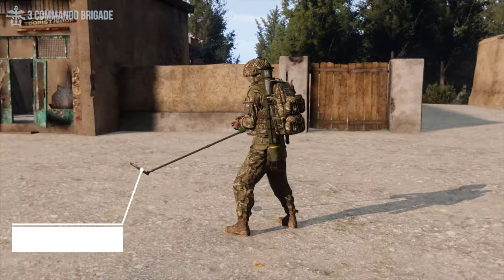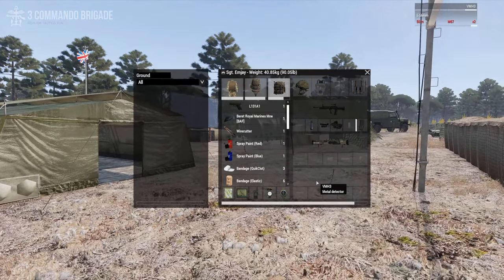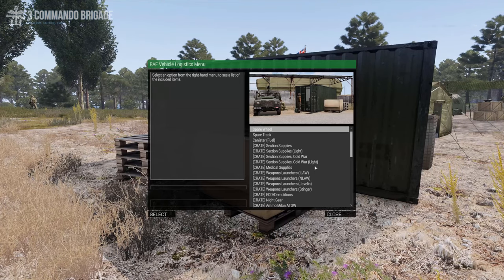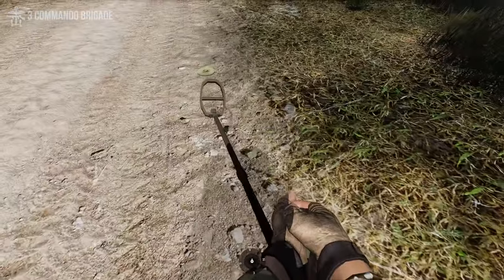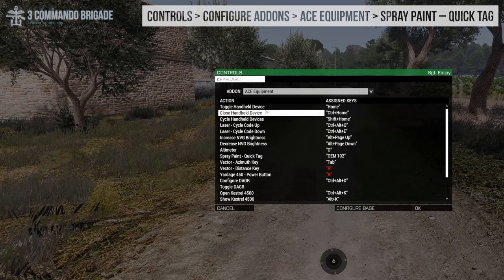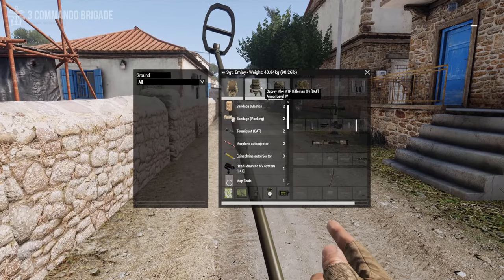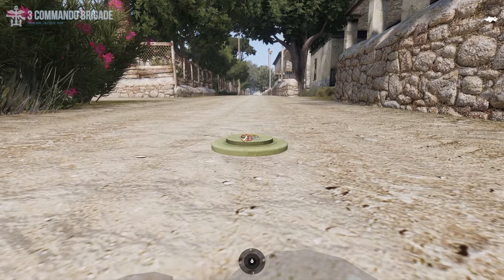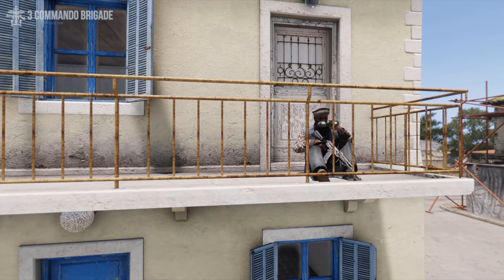3CB ArmA 3: Bootcamp - Mine Detection & Reaction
This video tutorial covers the reaction to a mine/IED, how to operate the Vallon VMH3 and how to deal with mines/IEDs.

Time Stamps:

0:55 - Vallon VMH3 Setup
1:40 - Vallon VMH3 Operation
2:02 - Marking IEDs/Mines
2:48 - Reaction to IEDs/Mines
3:09 - Diffusing IEDs/Mines
4:00 - Types of IEDs/Mines

Producer: Emjay [3CB]

Want to find out more about 3 Commando Brigade? Interested in joining us? Click below!